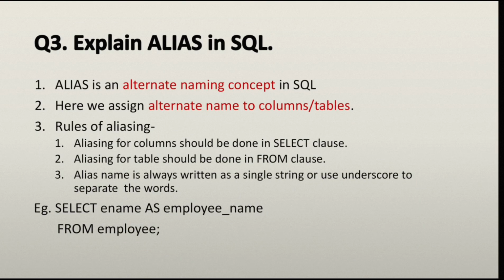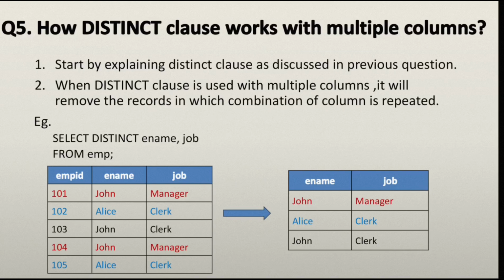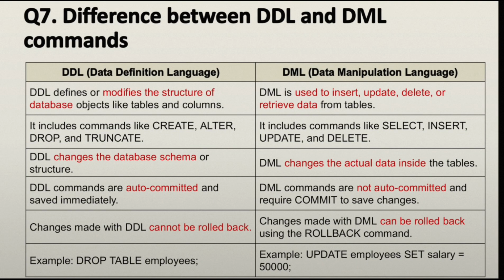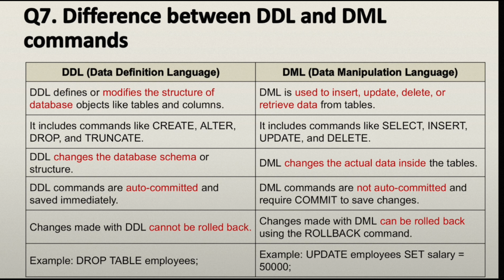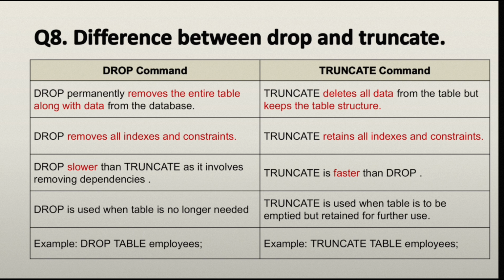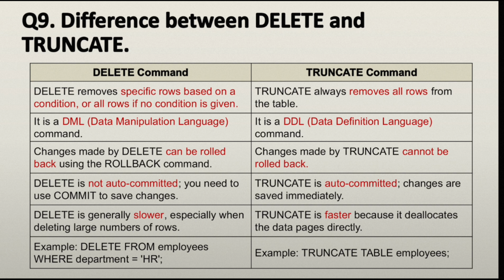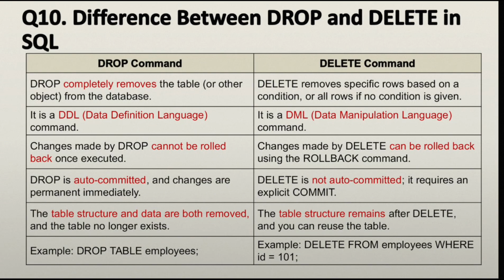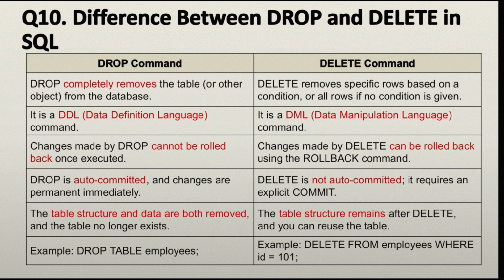Most Asked SQL Interview Questions & Answers | Part 2 | SQL for Placements & Interviews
🚀 Welcome to Part 2 of our SQL Interview Questions Series by @AptiChamp !

In this video, we dive deeper into **essential SQL concepts** that are commonly asked in interviews. Learn everything about:
✔️ What NULL means in SQL
✔️ SQL Queries and Syntax
✔️ ALIAS and DISTINCT keywords
✔️ How DISTINCT works with multiple columns
✔️ Detailed explanation of SQL Statements (DDL, DML, DCL, TCL, DQL)
✔️ Differences between DROP, DELETE & TRUNCATE

✅ Perfect for TCS, Infosys, Wipro, Capgemini, Cognizant, Accenture, and other tech interviews!

00:00 - Introduction & Welcome
00:25 - What does NULL mean in SQL?
00:49 - What is a Query in SQL?
01:34 - Explanation of ALIAS in SQL
02:10 - DISTINCT Keyword in SQL
02:29 - How DISTINCT works with multiple columns
03:34 - Types of SQL Statements (DDL, DML, DCL, TCL, DQL)
04:27 - Difference between DDL and DML
05:29 - Difference between DROP and TRUNCATE
06:15 - Difference between DELETE and TRUNCATE
07:13 - DROP vs DELETE in SQL